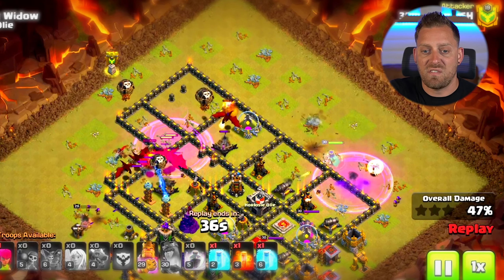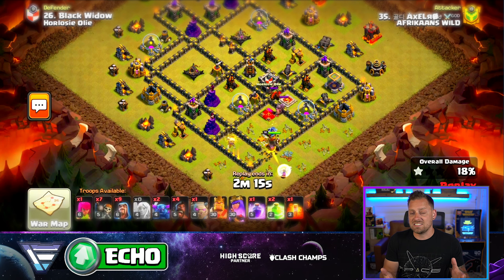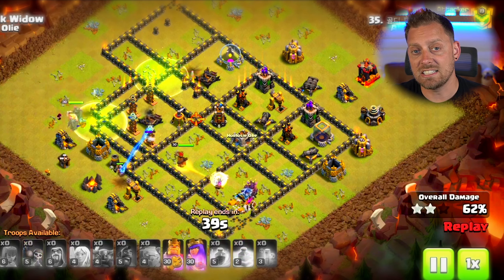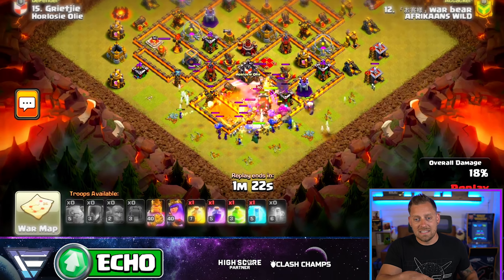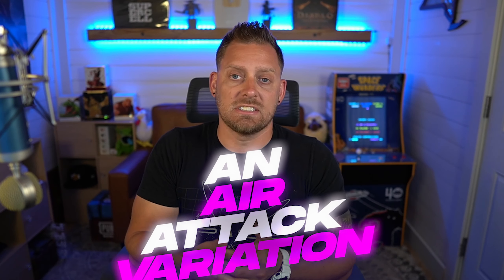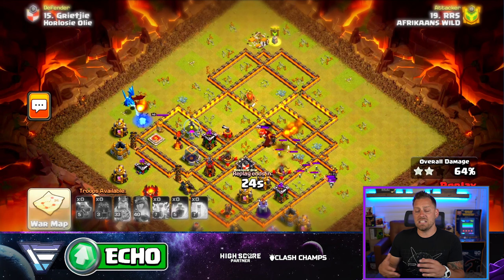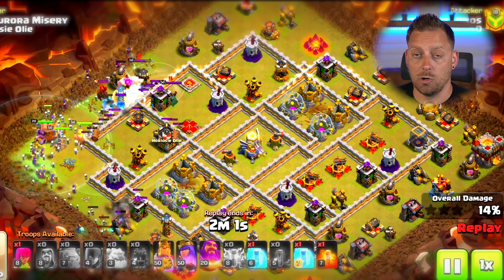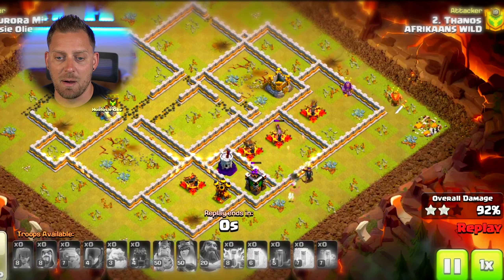Best TH9, TH10 and TH11 Bases never Beaten in War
Best TH9, TH10 and TH11 Bases never Beaten in War - Unbeaten Clash of Clans bases.

and... NCS Mix / Stream Beats